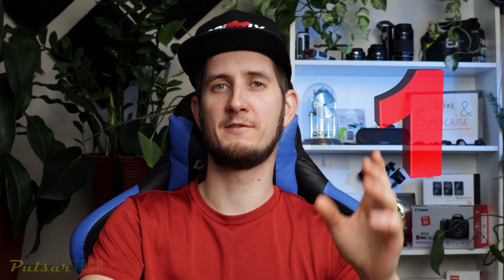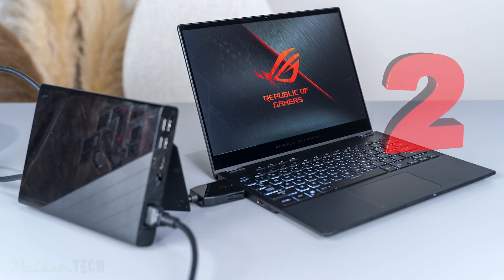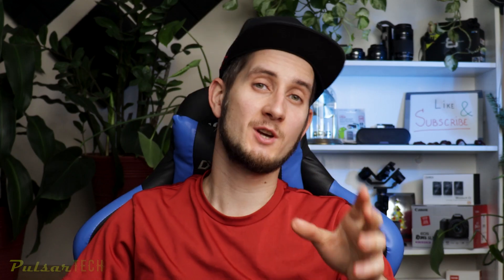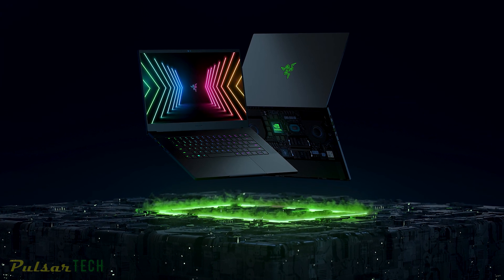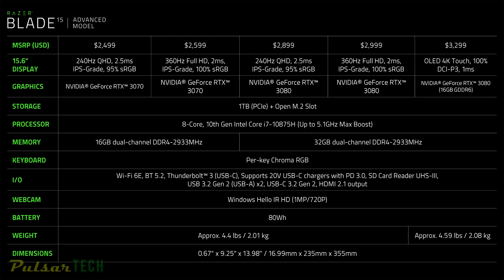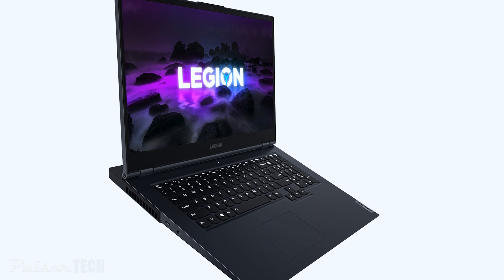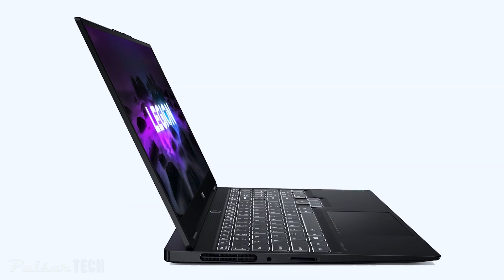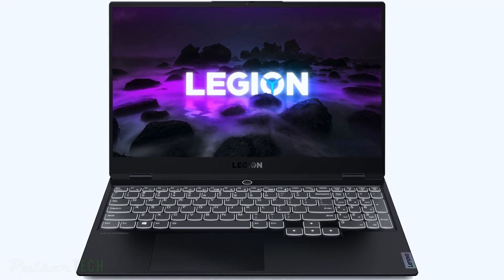CES 2021 | TOP GAMING LAPTOPS | MSI Stealth 15M | ASUS ROG Flow X13 | Razer Blade 15 | Lenovo Legion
CES 2021 | TOP GAMING LAPTOPS | MSI Stealth 15M | ASUS ROG Flow X13 | Razer Blade 15 | Lenovo Legion // 2021 has brought a wide array of new gaming laptops featuring Nvidia's second-gen RTX series graphics cards as well as AMD's Ryzen 5000 series mobile processor based on Zen 3 cores.

In this video, we will have a quick look at the best gaming laptops of 2021 from leading manufacturers such as ASUS, MSI, Razer, Lenovo that were presented at CES 2021.

0:22 MSI Stealth 15M
1:07 ASUS ROG Flow X13
2:17 RAZER Blade 15
3:43 Lenovo Legion 7, Slim 7